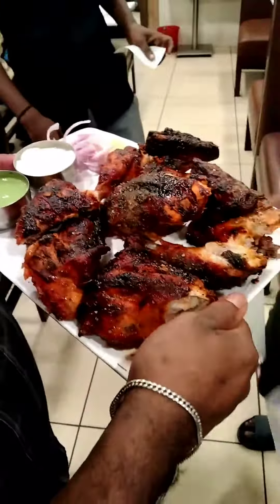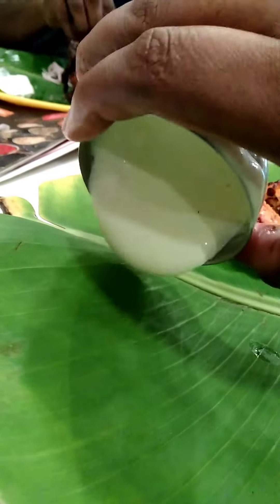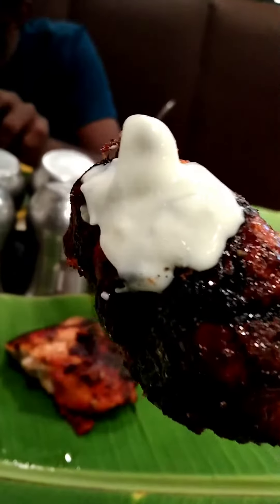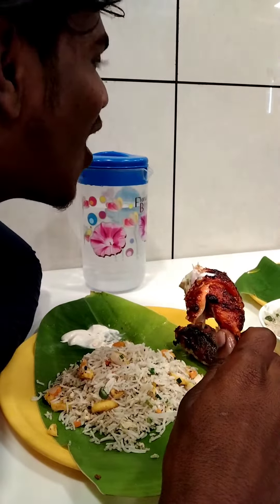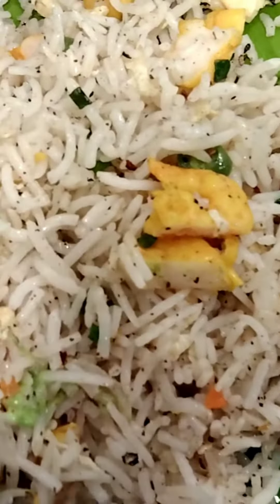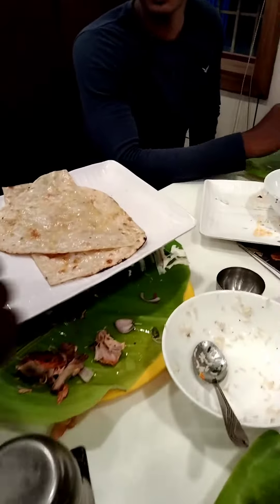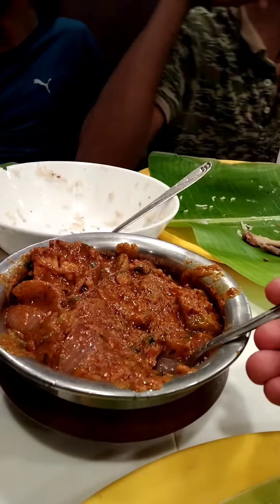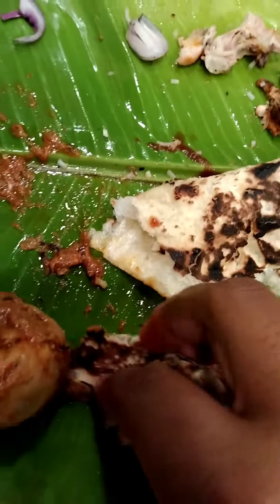தஞ்சை மனம் FOOD VLOG 🤤